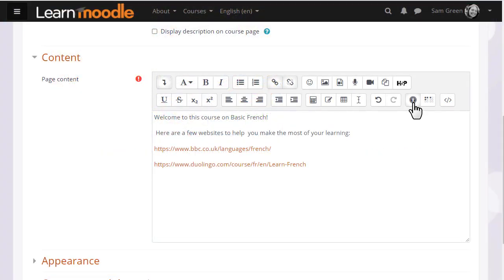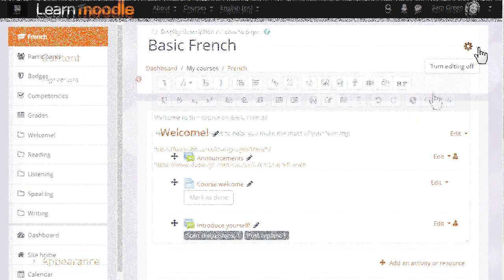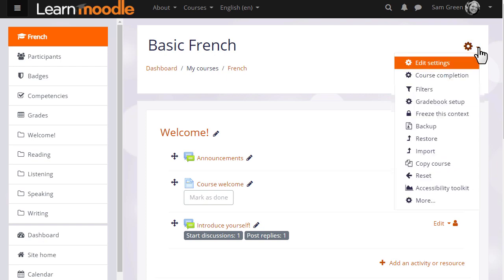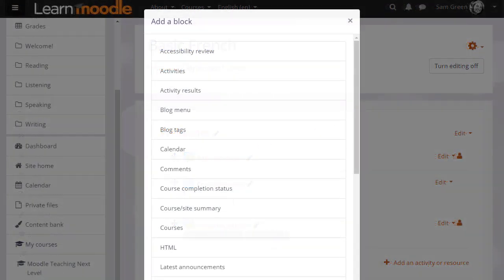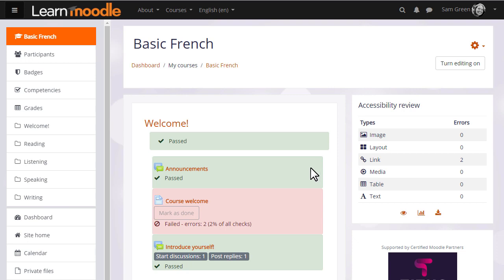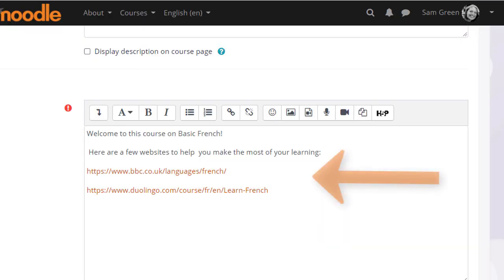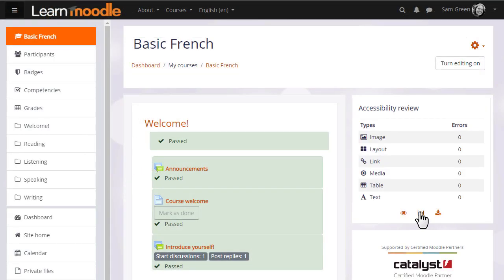Accessibility checking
One of the Learn Moodle Basics playlist for the Learn Moodle Basics MOOC on learn.moodle.org